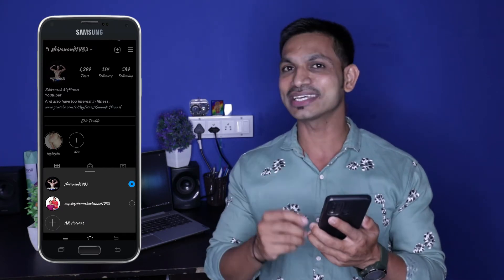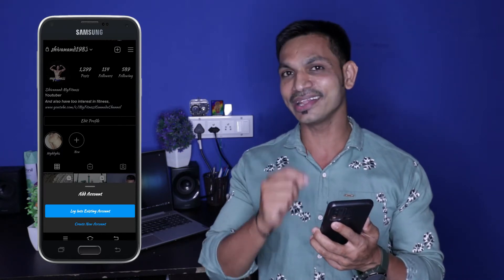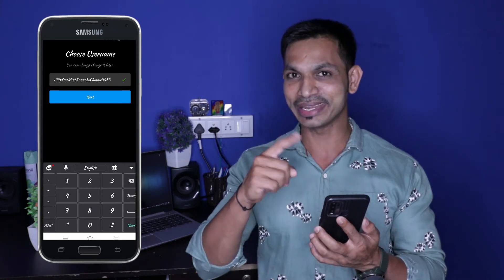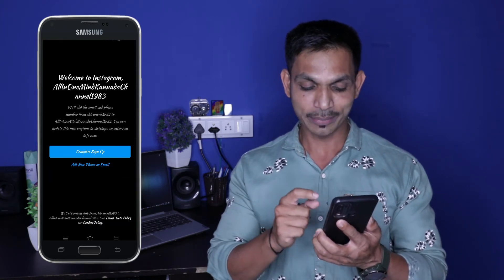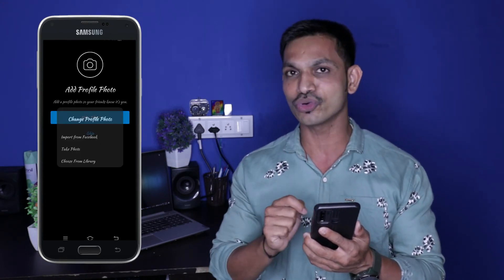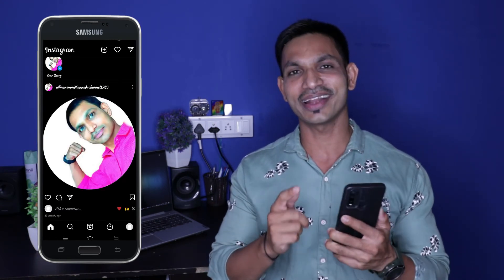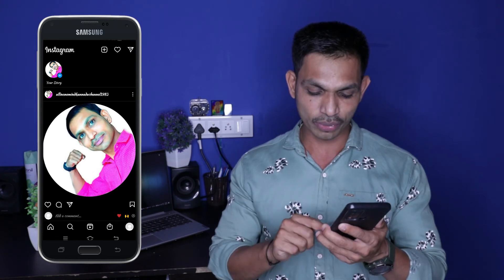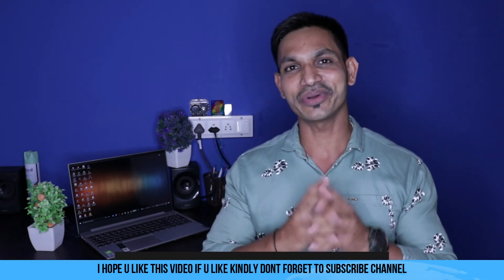How To Create Multiple Instagram Account|With Different Usernames|In one Mobile|All In One Mind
HELLO 🙋

your enquiries below 👇

how to create multiple Instagram accounts
how to create multiple account in one mobile
how to use multiple Instagram account
how to make more than one Instagram account
how to manage no of Instagram account in one android
multiple Instagram account
more insta accounts
create
manage
use
in Kannada
all in one mind Kannada channel
how to use multiple Instagram accounts in Kannada

Friends this is SHIVANAND

friends this channel will helps you to give all information's about useful applications,

If you have to know about any application, Kindly comment me, I can find best app for you.

ABOUT VIDEO-

hello friends welcome to all in one mind Kannada channel
in this video we will know how to create multiple Instagram accounts in one mobile with different usernames

COMMENTS -📝📝📝📝

My camera 👇

Canon EOS 200D II 24.1MP Digital SLR Camera Ɇ₣-₴ 18-55₥₥ ł₴ ₴₮₥ Ⱡɇ₦₴ EF-S 55-250mm is STM Lens (Black)

Lense I'm using with this camera 👇

Canon EF50MM F/1.8 STM Lens for Canon DSLR Cameras

My mobile 👇

Vivo Y30 (Dazzle Blue, 128 GB)

Camera tripod 👇

Kodak T212 160cm Three Section Support Tripod

GoPro HERO8 Black Holiday Bundle...

I PROVIDE QUALITY-NOT QUANTITY
(Because quality is inversely proportional to quantity)